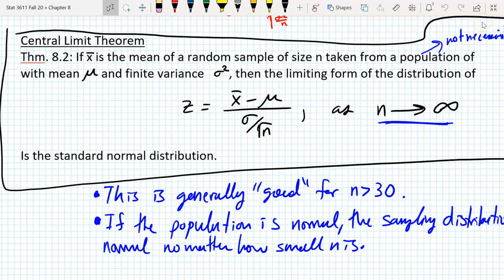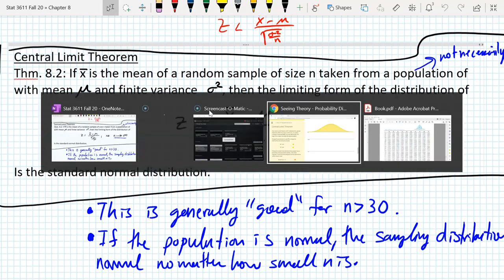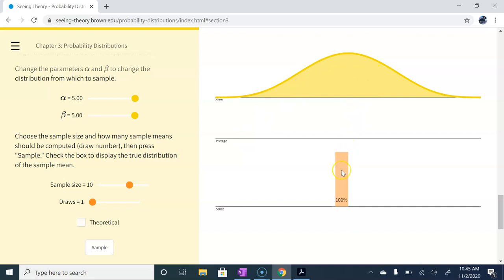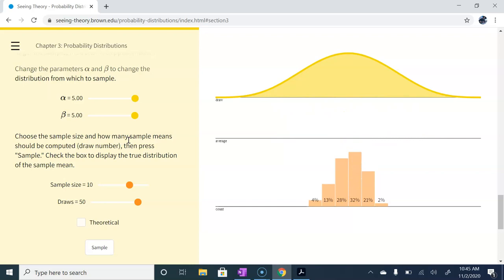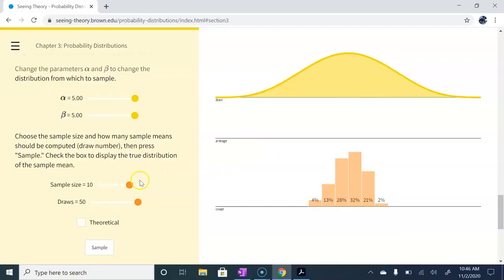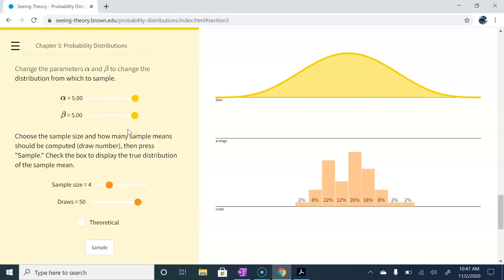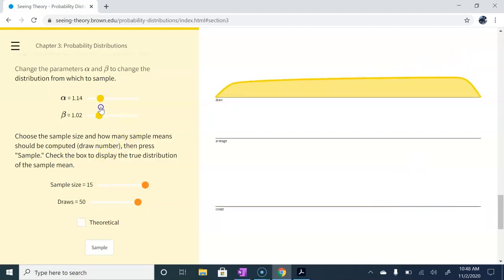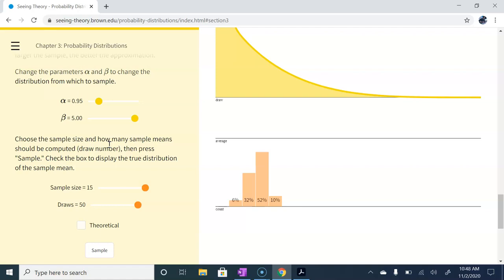Basic Sampling Distributions-Central Limit Theorem Viz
In this video we take a look at a neat little visualization tool on seeing-theory.brown.edu for visualizing the CLT.

00:00 Review Means & Variance of Linear Combinations of RVs
08:25 Example working with x-bar from known Normal Population
13:50 The Central Limit Theorem (CLT)
18:10 Example Using CLT